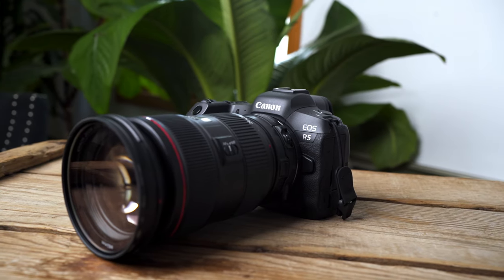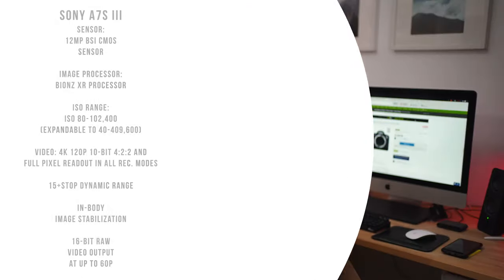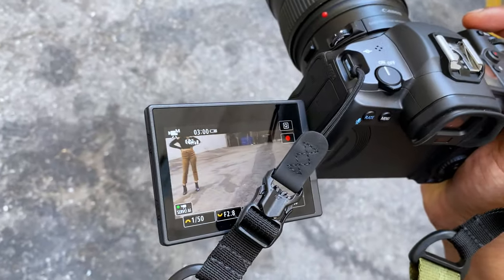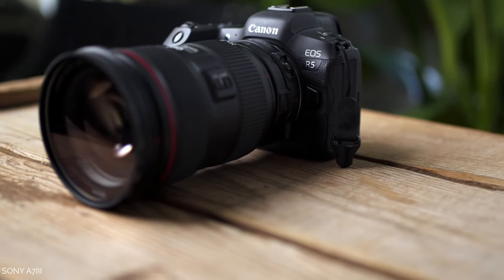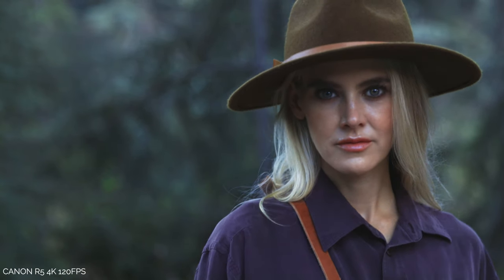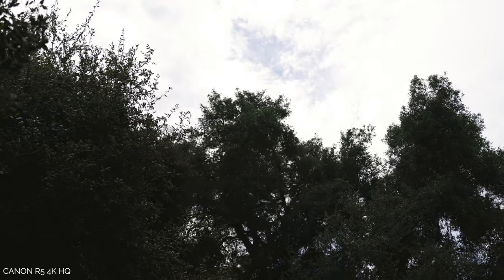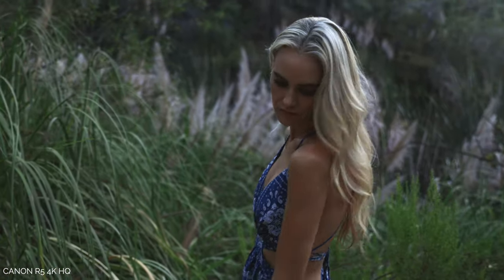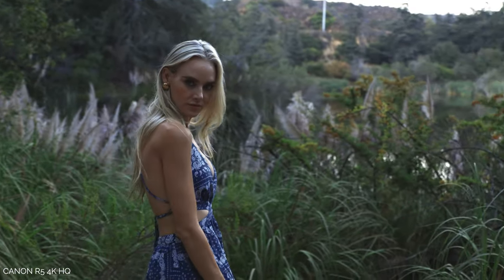Canon R5 Footage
Canon R5 First Impressions: Switching from Sony to Canon?  In this video, I will be breaking down my first impressions of the Canon R5. I will break down the negatives and positives of the camera. The Canon R5 has an amazing 8K/4K HQ image in video and an impressive 45 Megapixel sensor for stills.

However, should a Sony shooter who is looking for an upgrade switch camera systems? Let's discuss this further in the video.

Gear Used:
Canon R5
Canon 24mm-70mm F/2.8 Lens
Canon Mount Adapter EF - EOS R
Sony A7III

LiveArtLove.com